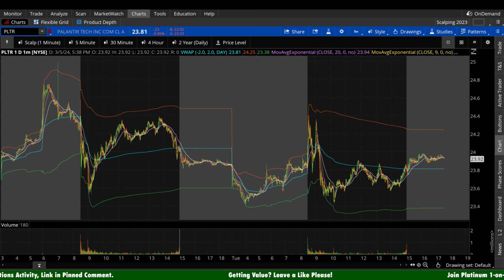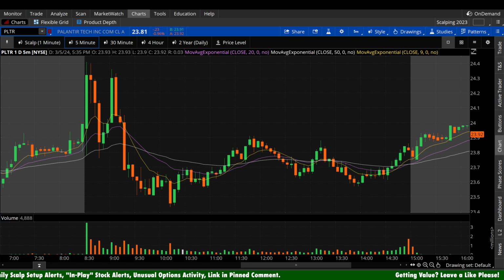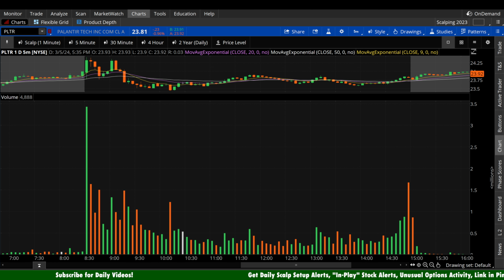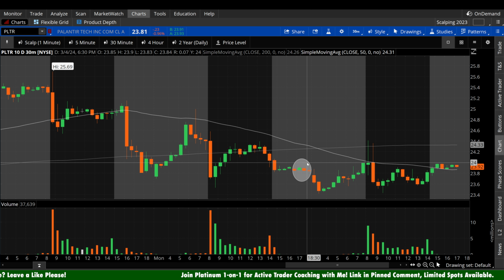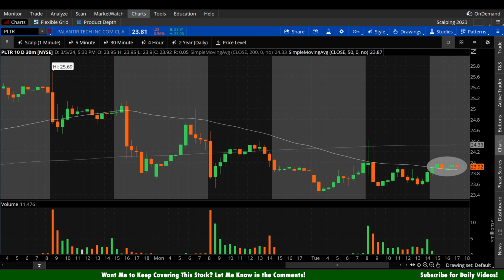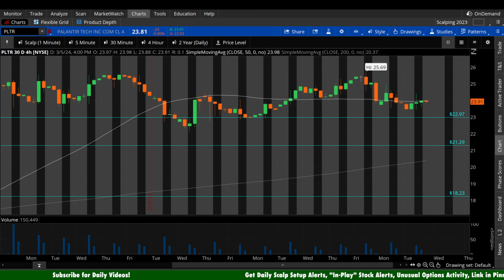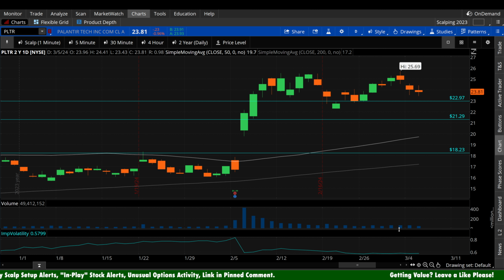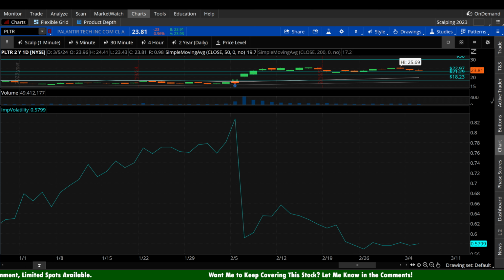Palantir Stock Analysis for Wednesday, Mar. 6th | PLTR Stock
PLTR stock analysis for Wednesday, March 6th. Palantir analysis discussing bullish and bearish scenarios, areas of interest including potential support and resistance levels, and the options data revealing long and short bias, including the volume ratios of calls and puts.